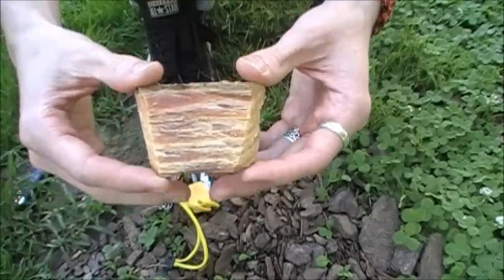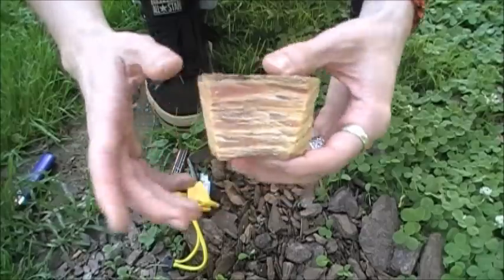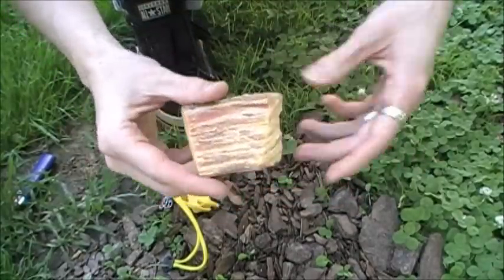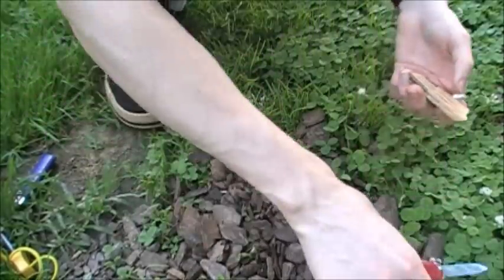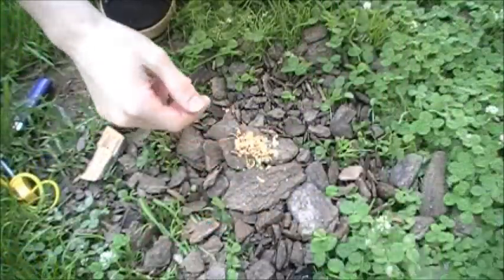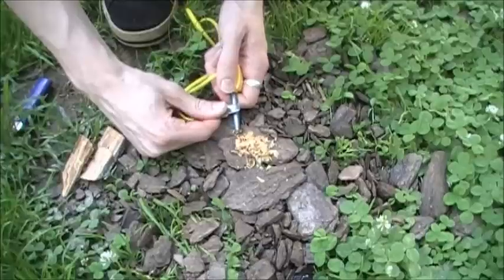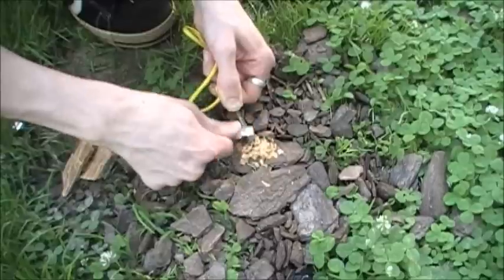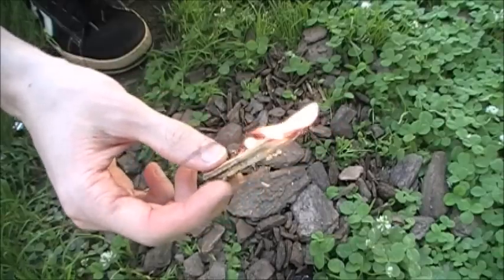Primitive Fire Making: Fatwood & Fire Steel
Showing off the properties of Fatwood. And great, and natural addition to anyone's fire kit. Hope you enjoy. :)